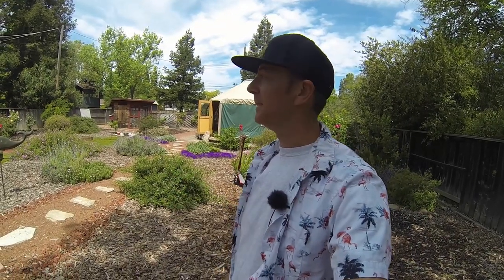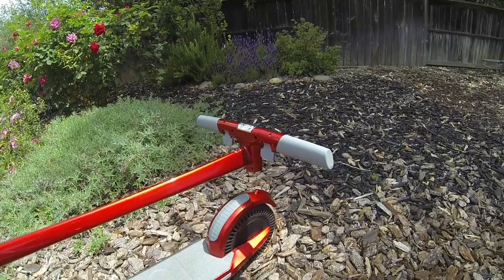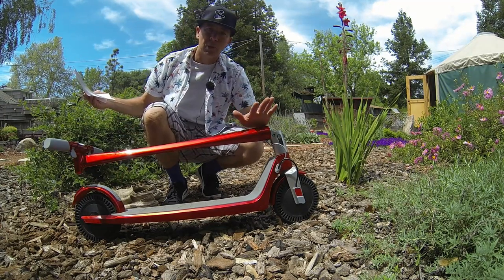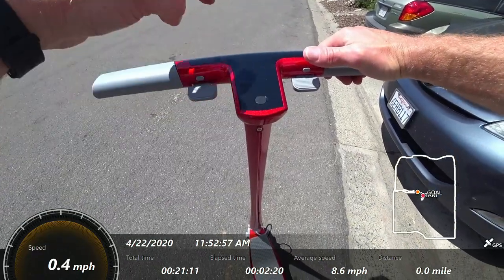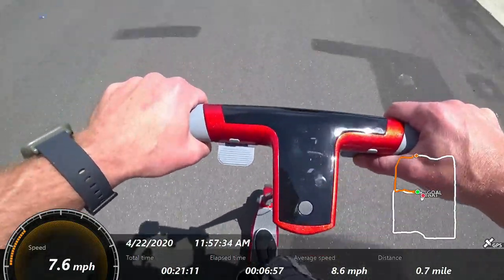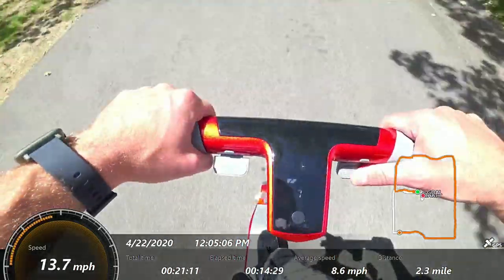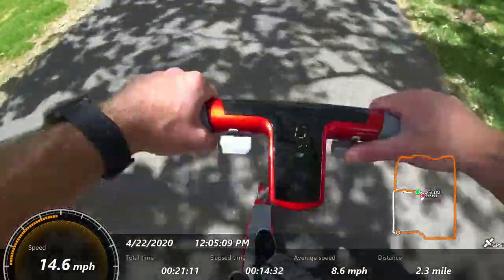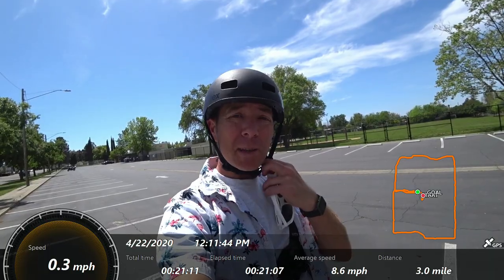Unagi The Model One E500, Full Review with Testing!!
Timestamps: Specifications 0:33, Deck layout 1:05, lighting 4:58, Ride footage 7:27, accleration testing 9:04, brake testing 10:53, range testing 15:12, hill climb 18:13, conclusion 20:02

Make: Unagi
Model: The Model One, Dual Motor E500
Version: V3
Motor: 2x250W = 500W direct drive, 16 nm torque ea =32 nm total
Controller Output: 1,000 peak watts
Display: LCD, multi-function, no bluetooth
Battery: 33.6v 9 amp hours; 302.4 watt hours; sony cells
Charger: 1.8amp, 0.7 pounds
Tires: 7.5 inches (in), solid
Suspension: none, honeycomb tires
Weight limit: 275 pounds
Water Resistance: IP54
Scooter Weight (advertised/measured): 26.5/28.4 pounds
folded (LxWxH): 36 x 16.25 x 15 in
Unfolded (LxWxH): 36 x 16.25 x 43.75 in
Brakes: Electronic with ABS, rear scuffer

Deck
Height: 4.5 in
Clearance: 3 in
length x width 18x5 in

Handlebars
from deck: 38 in
Rotation: 40°
Width: 16.25 in

Performance Summary (175 lb rider)
Advertised Range/Top Speed: 15.5 miles/17 mph
Observed Range/Top Speed: 8.2 miles/18.8 mph
Advertised Braking: 13 ft
Tested Braking from 15 mph: 22.3 ft
Advertised Hill Climb: 15°
Tested Hill Climb: 14°